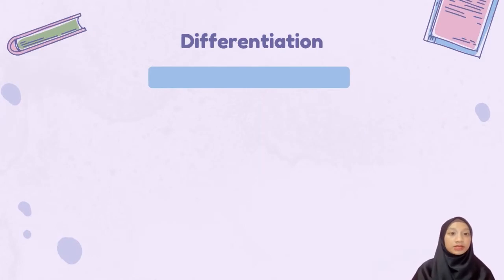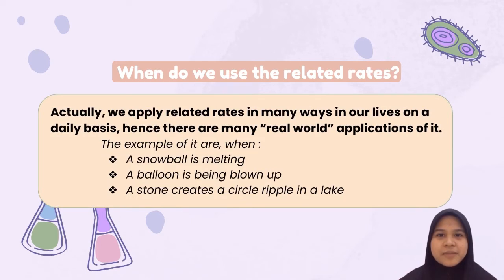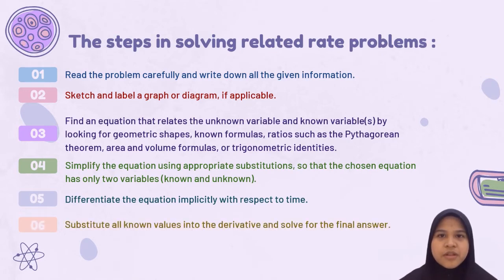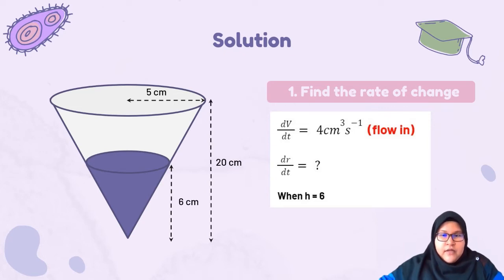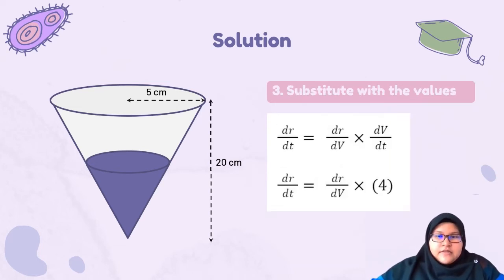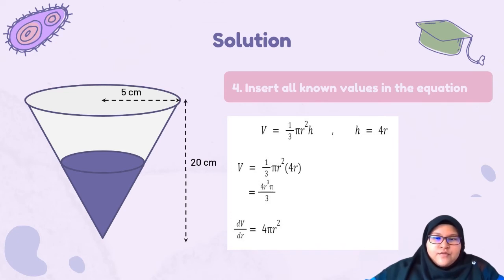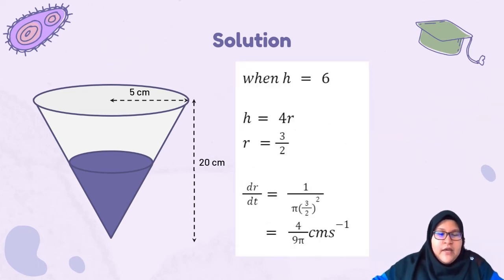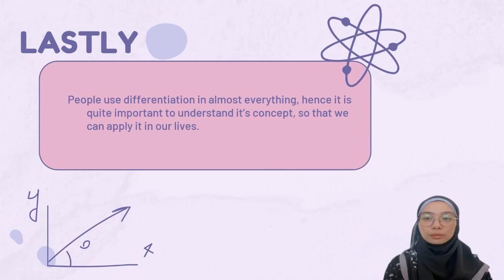ASSIGNMENT MAT183 - APPLICATION OF DIFFERENTIATION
Group name : KAQI Group
Program code : CS110
Course code : MAT183 (Calculus I)
Course group : CS1102D
Presenters :
1) Nurul Izzah Binti Shahrul Nizam (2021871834)
2) Siti Izati Nurul Aireen Binti Zulkefli (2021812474)
3) Nurin Khairina Binti Ahmad Shukri (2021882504)
4) Nurharithah Qistina Binti Azhar (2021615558)